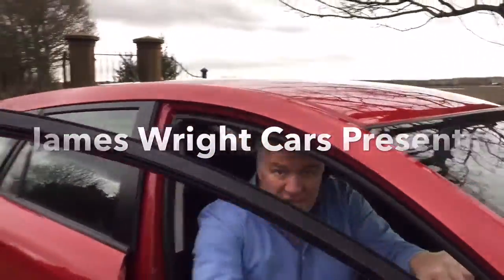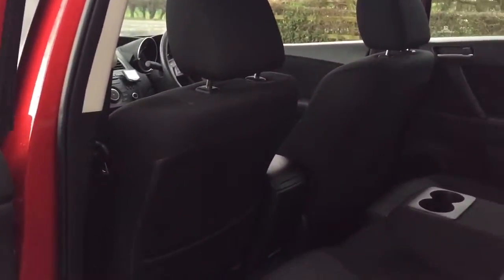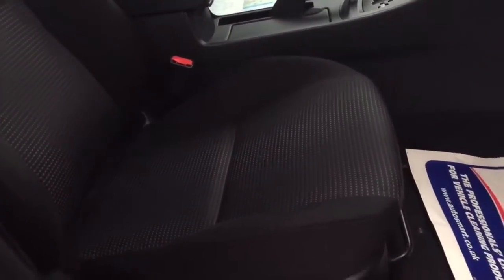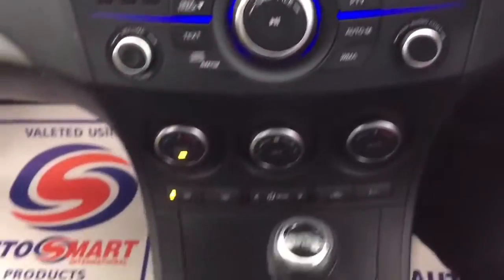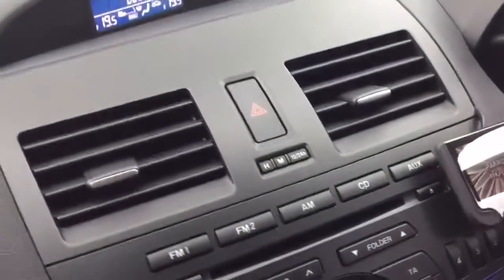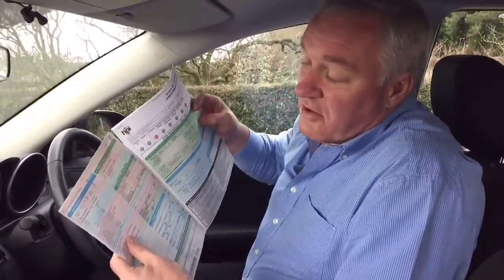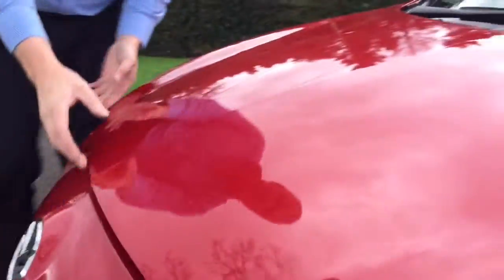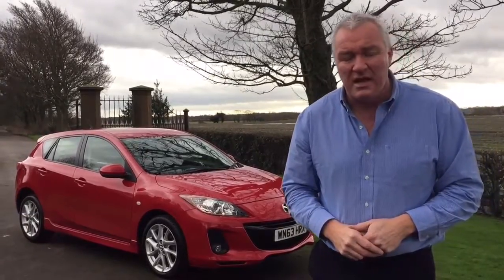James Wright Cars Mazda 3 Tamura Automatic